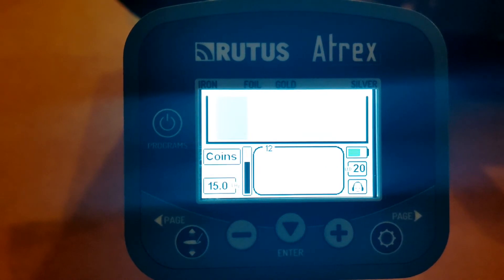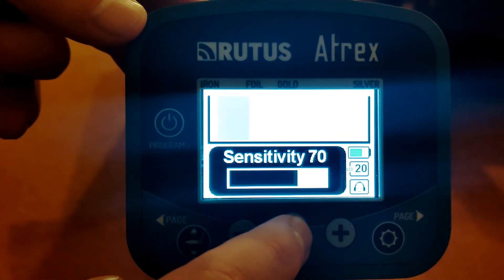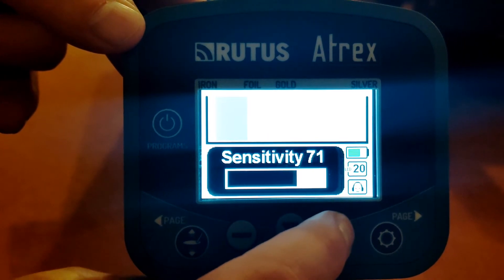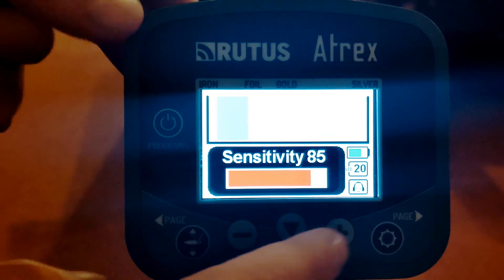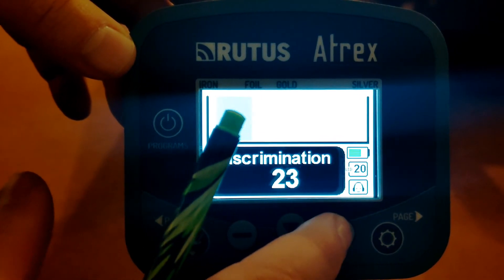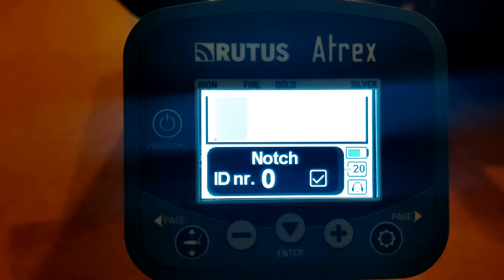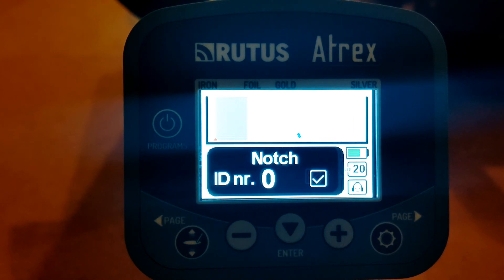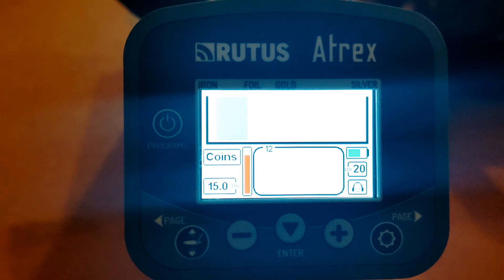Rutus Atrex, Global Settings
Quick Atrex video showing the Global settings and how to change them.